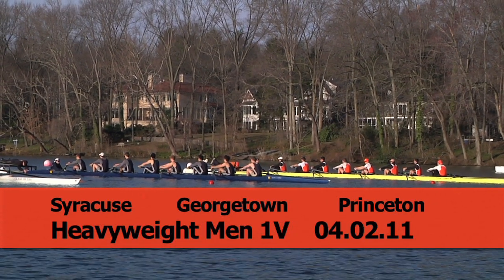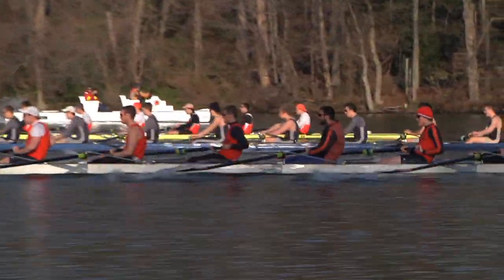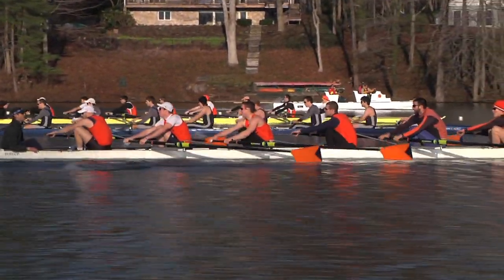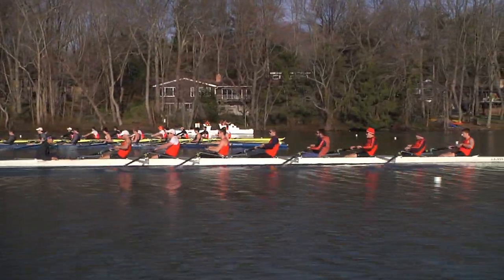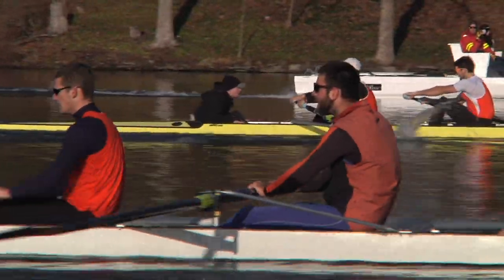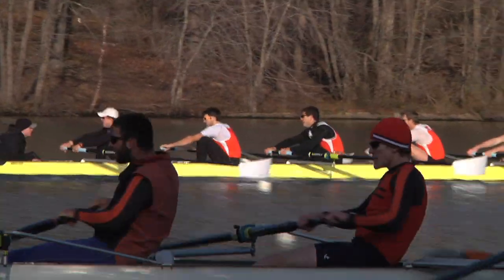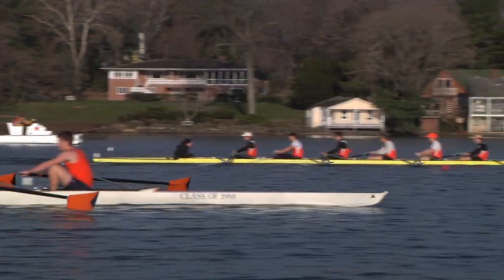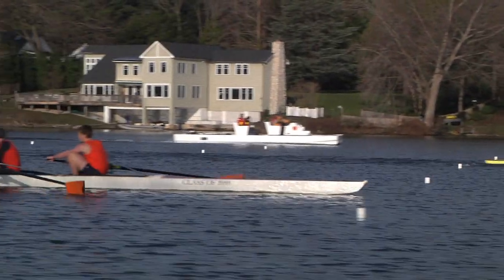04.02.11 Princeton Tiger Heavies 1V vs Syracuse, G'town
Watch in HD: select 720p above. May need a little time to load.  Princeton 5:48.6 over Syracuse (5:55.1) and Georgetown 5:56.5